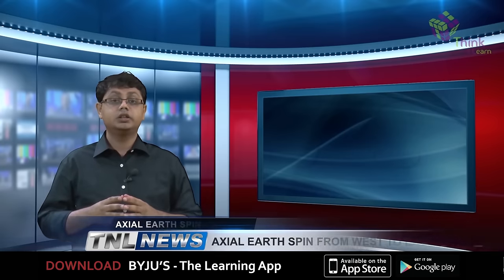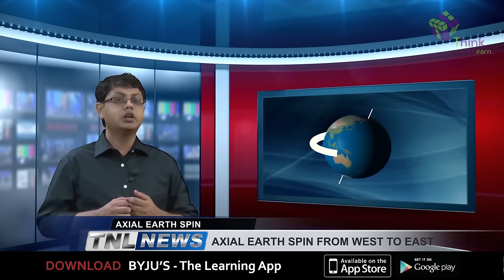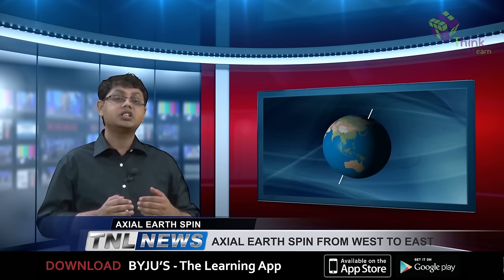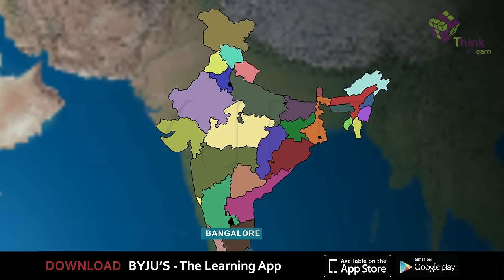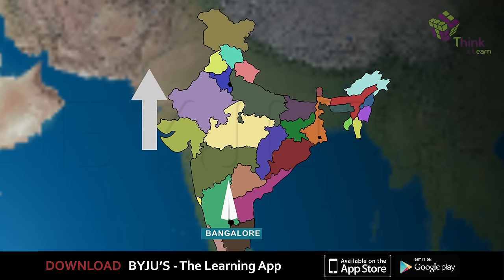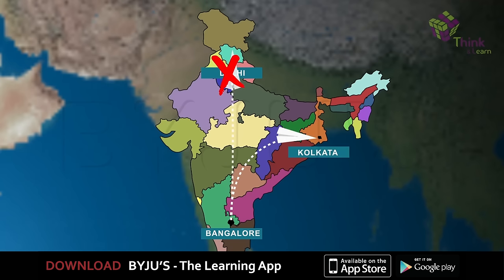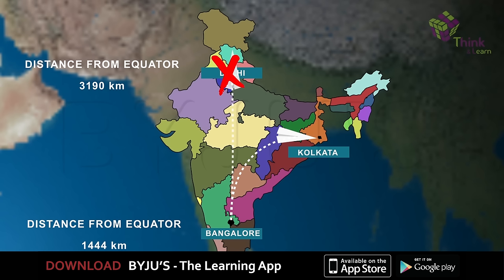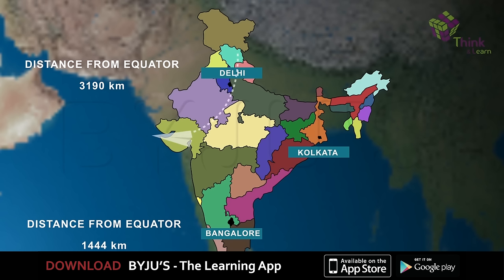Coriolis Effect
The earth spins about its axis from west to east. Have you ever wondered about how the rotation of earth would affect the trajectory of an object, if the object is thrown horizontally? Will the object travel along the same line or there will be some deflection in its path? Learn about Coriolis Effect and get answers to these questions.